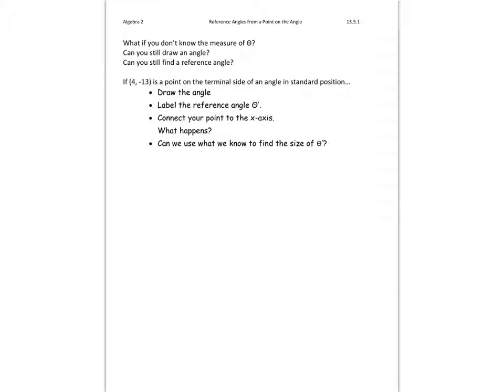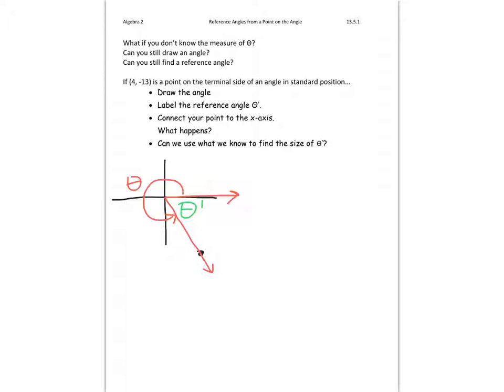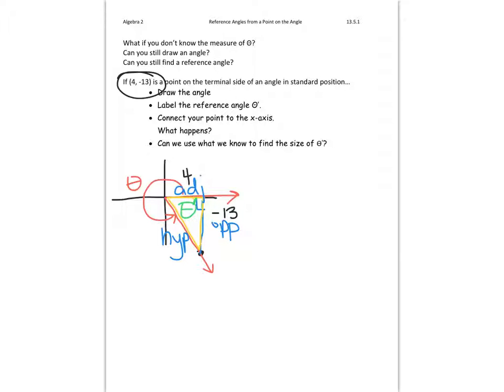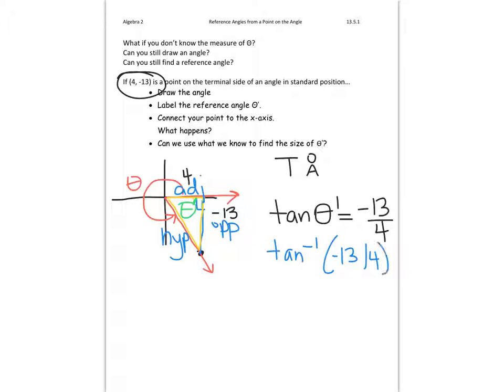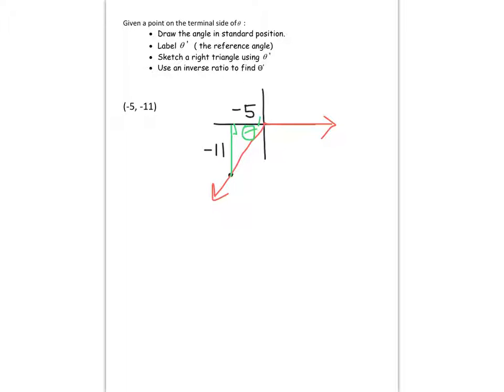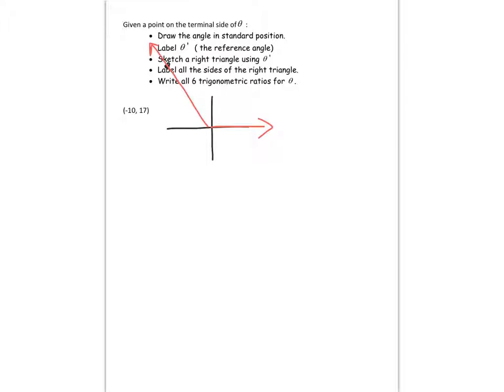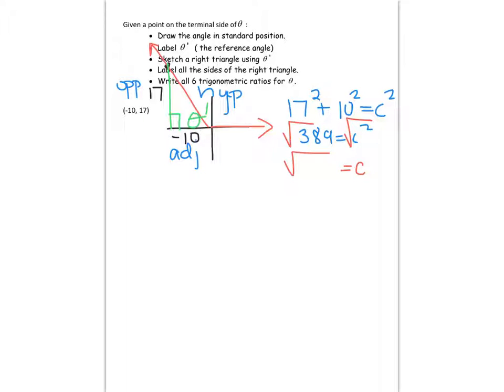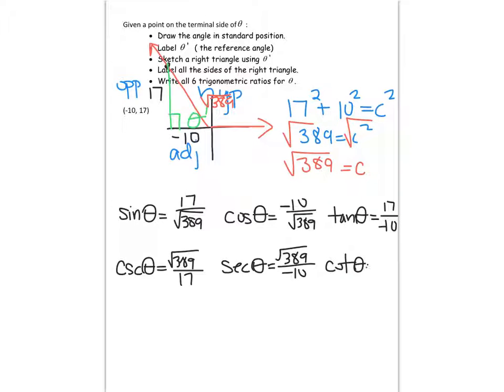Reference Angles from a Point